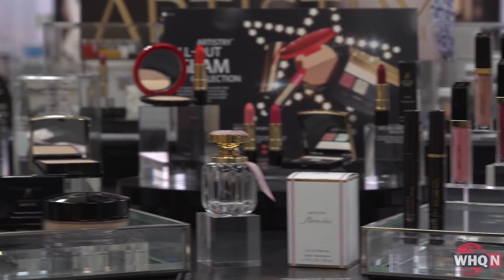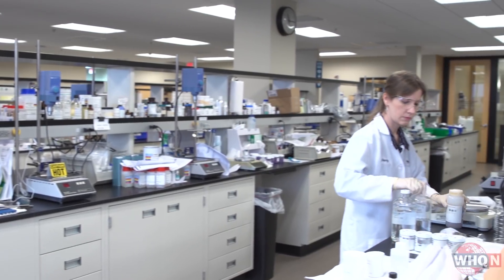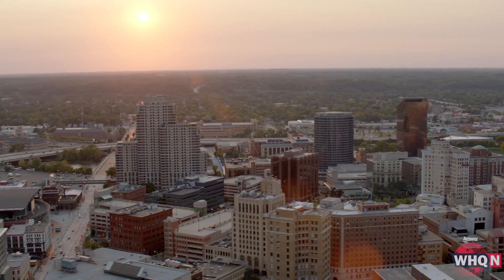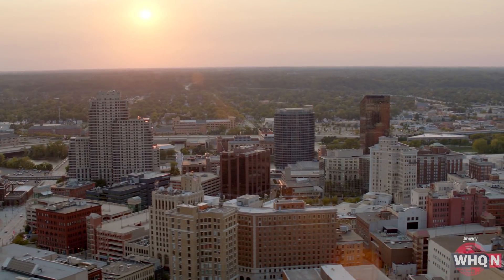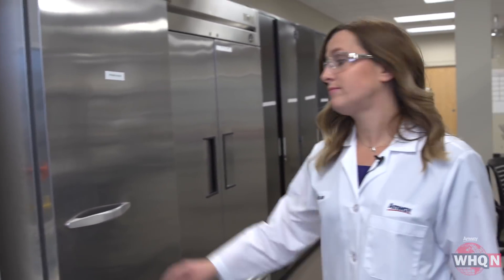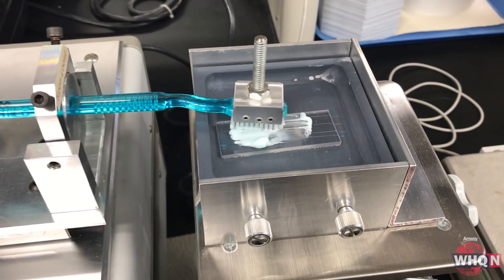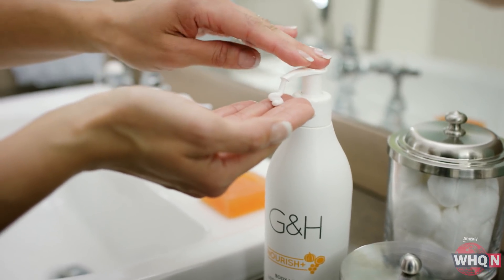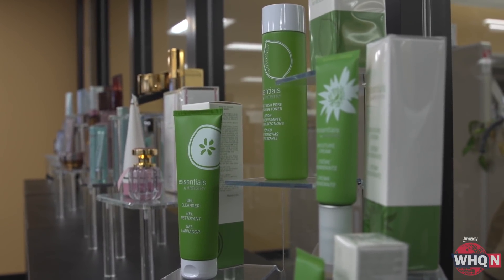Inside Amway's Beauty and Personal Care lab | WHQ News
If you love Artistry’s Light Up Lip Gloss or brightening your smile with Glister toothpaste, you can thank the scientists in Amway’s Beauty and Personal Care Lab. Their research and expertise has lead to some of your favorite products, combining the latest technology with current trends.